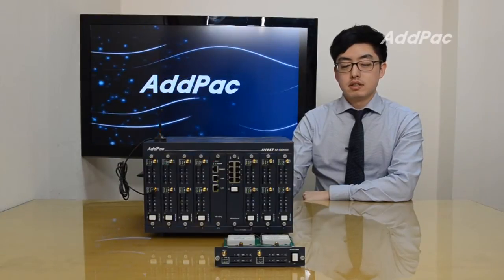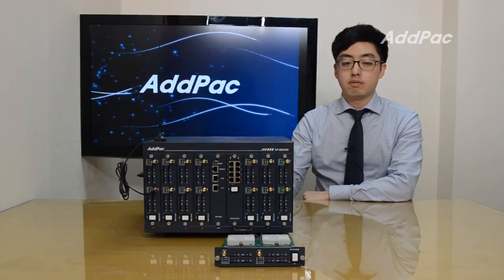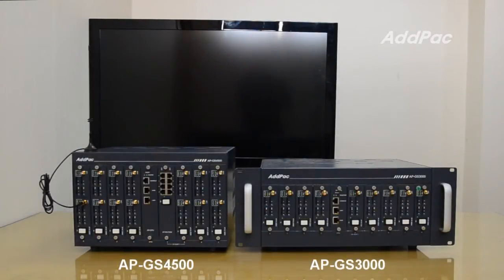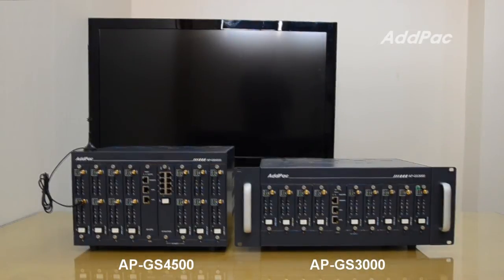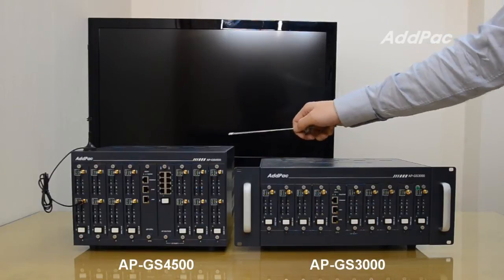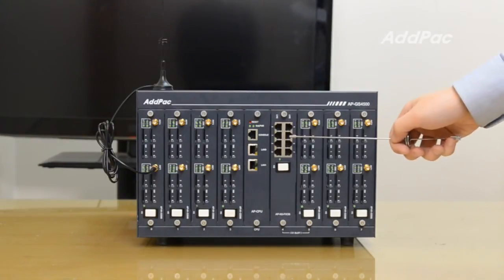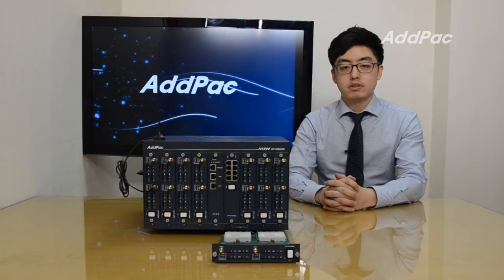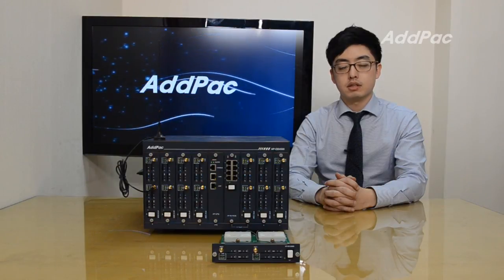64-Port GSM Gateway Solution AP-GS4500(64포트 GSM 게이트웨이 솔루션) | AddPac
GSM Gateway Solution (64-Port)
AP-GS4500